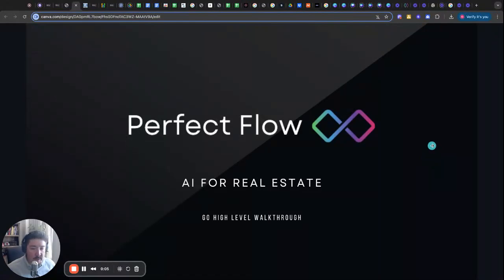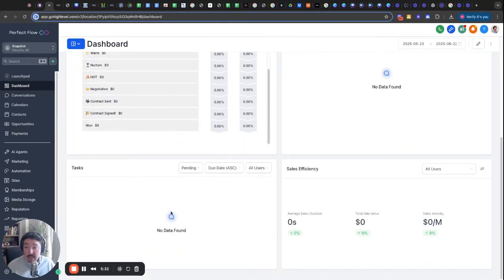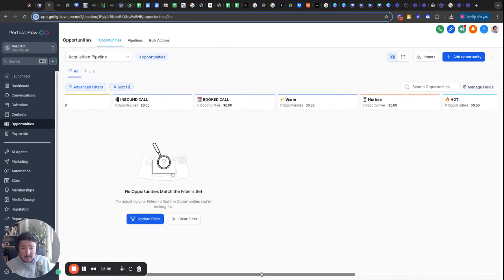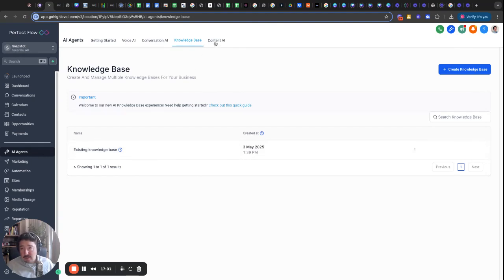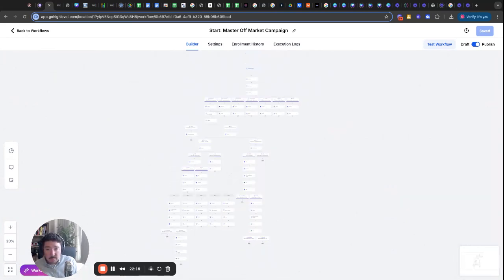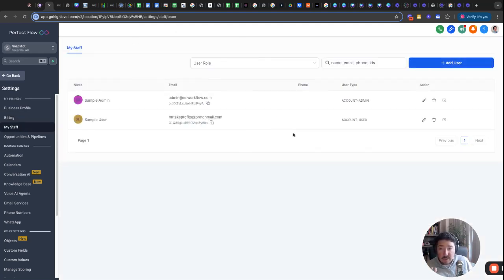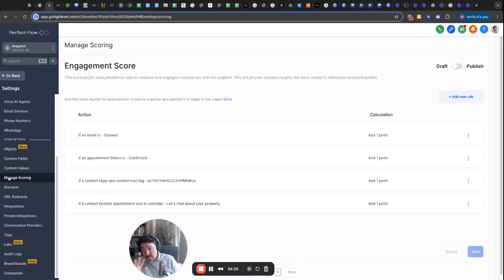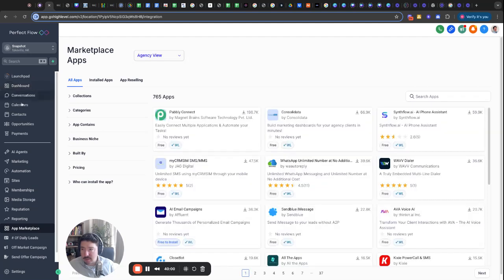A Comprehensive Tour for Real Estate Professionals of Go High Level 🚀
Whether you're brand new to GHL or have dabbled before, this lesson will help you understand how everything connects: from CRM pipelines and workflows to forms, calendars, and conversations. You’ll learn how to navigate the dashboard, customize key settings, and activate the systems that automate your lead generation, follow-up, and appointment booking.